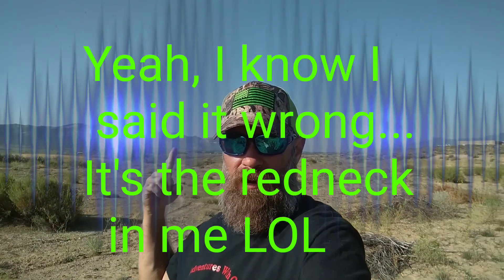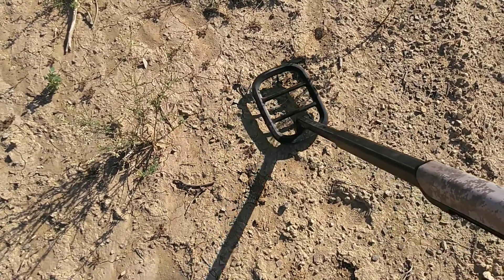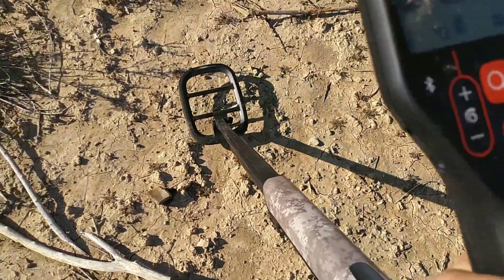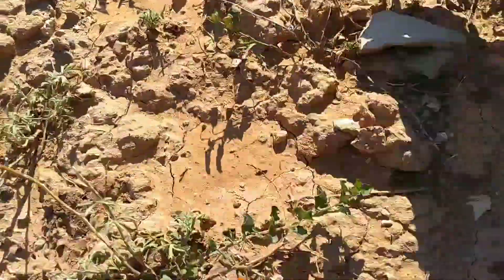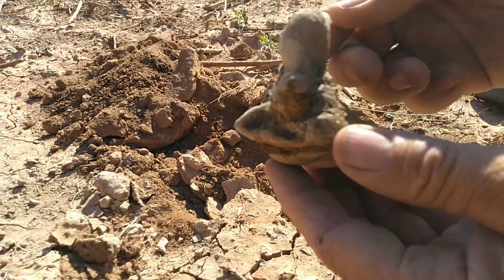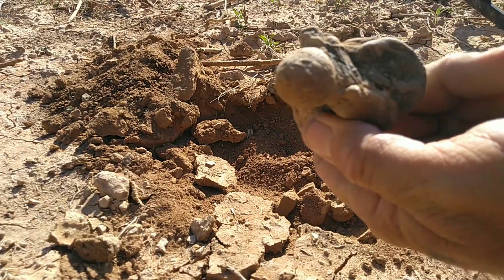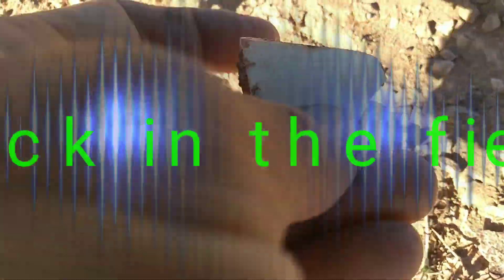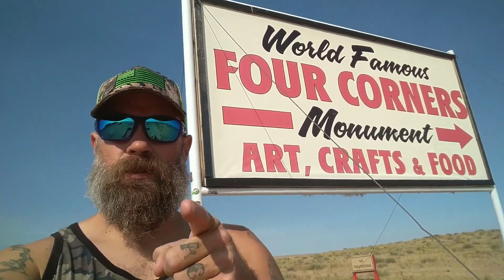dirtfishing the Four Corners Part 2 (Found Mystery Item)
Return to the Four Corners. I'm kinda falling in love with this place!

I would greatly appreciate your support. I love you guys and "I'll see you in the mountains"